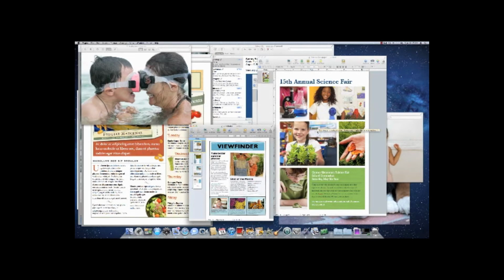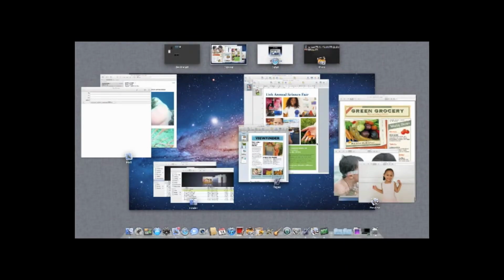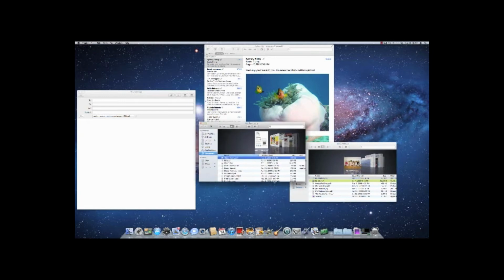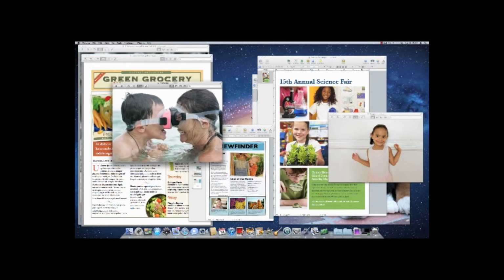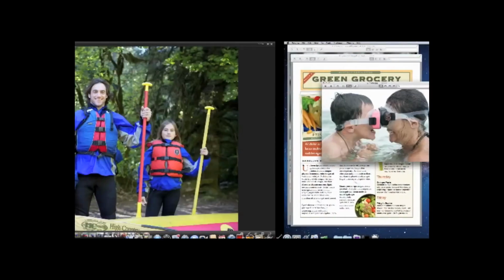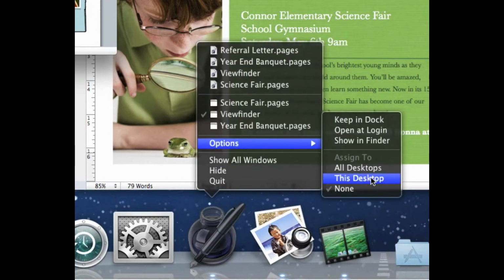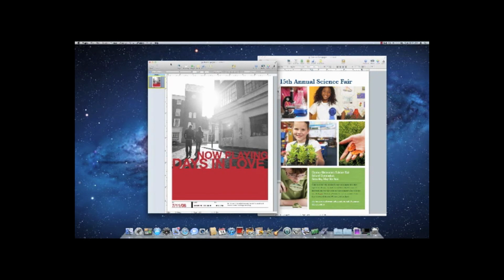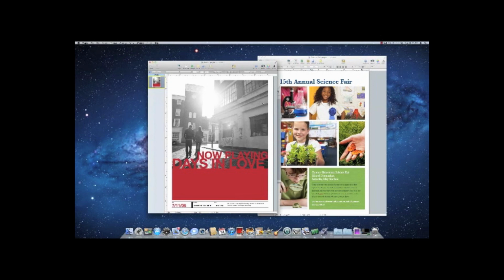Mac101 Mission Control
Learn about Mission Control in Mac OS X "Lion"